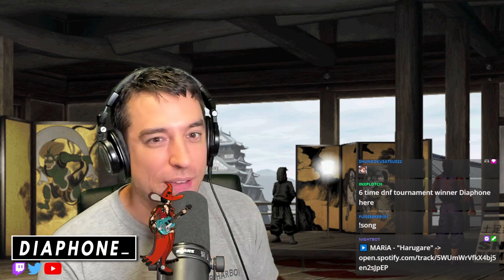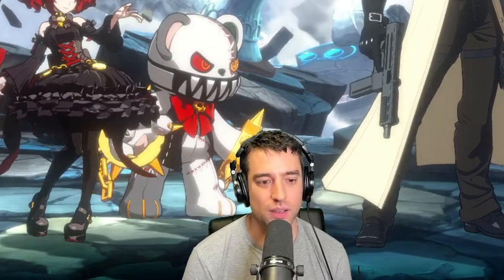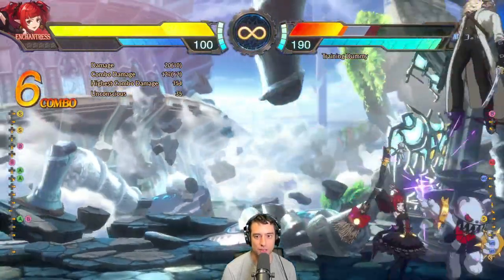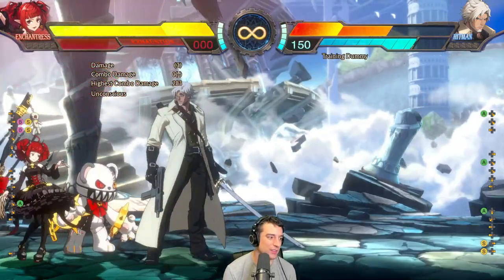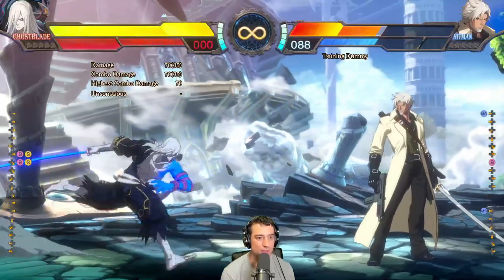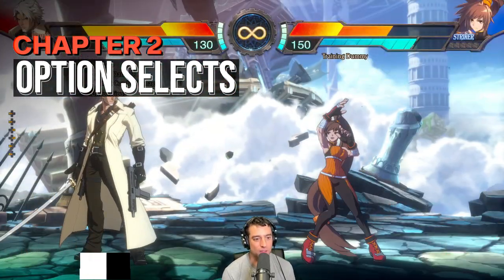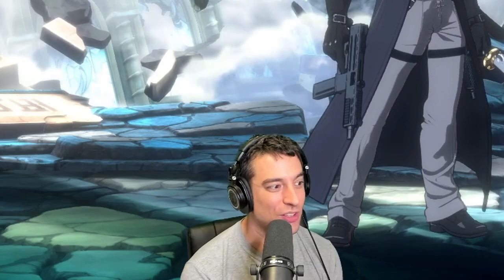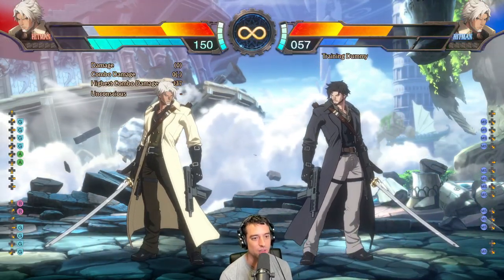What I learned from playing the BEST DNF Duel Players | Advanced DNF Tutorial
Forgot to put in the video (Good to be aware of)

00:00 Intro
00:20 Part 1: Defense
-- 00:22 Throws
-- 03:55 Backdash
-- 04:59 Guard Cancel
-- 07:02 Maximize punishes with conversion
-- 07:48 Use the guard button! (See twitter post in description tool)
08:36 Part 2: Option Selects
12:11 Part 3: Mentality
13:08 Outro

DNF Duel Advanced Guide | Option Selects, Guard Cancel, Defense and More

What I learned from playing the BEST KOFXV Players | Advanced King of Fighters 15 Tutorial